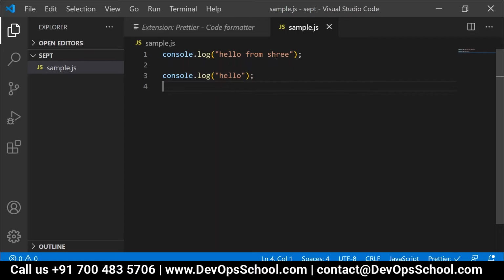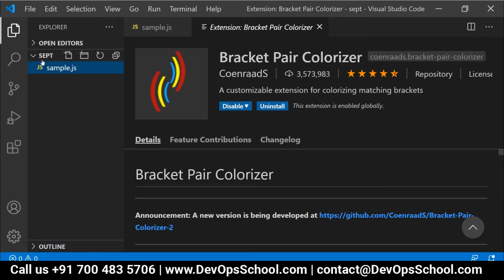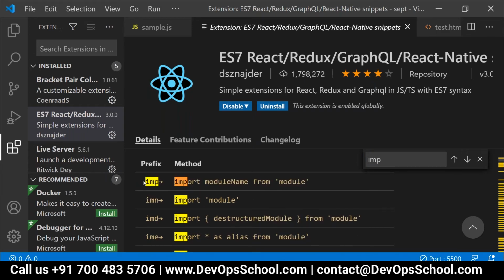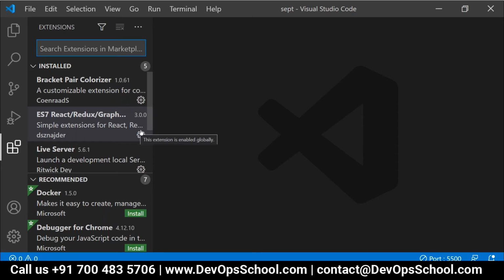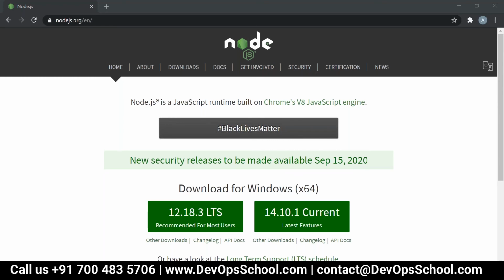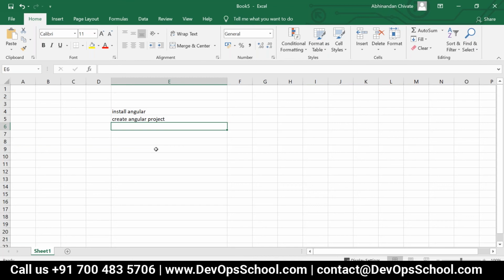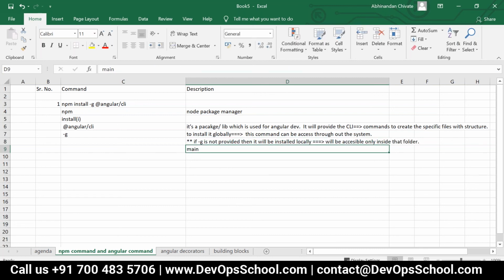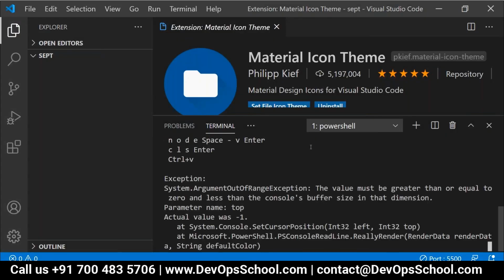Angular.js Advanced Tutorials - September(2020) Session 1- Part 1 Out 7